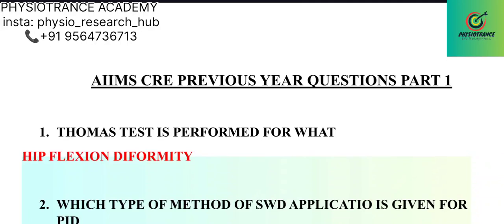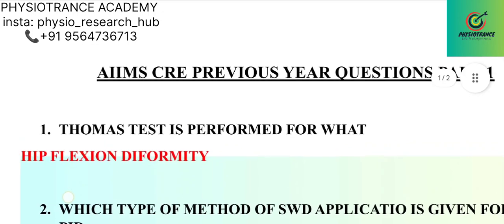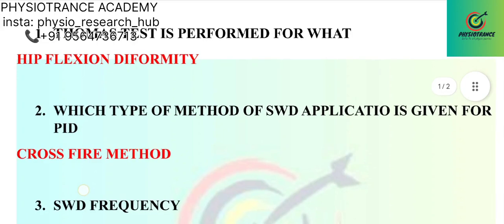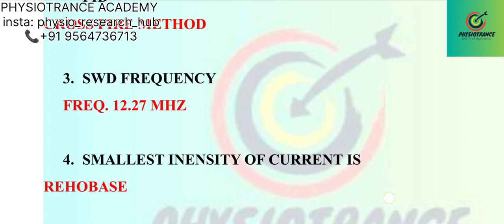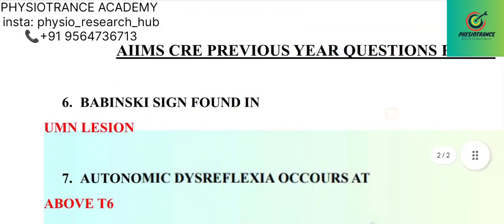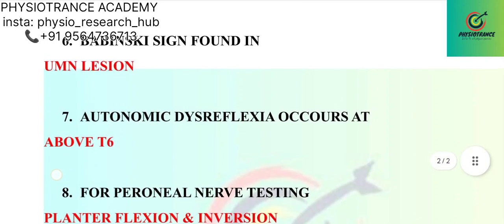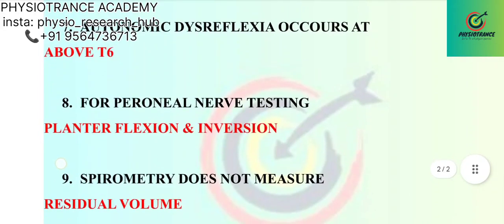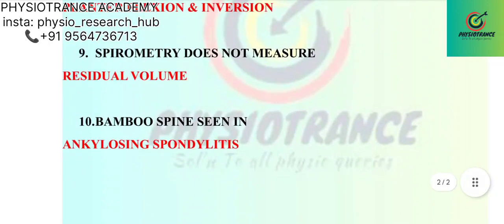🚨AIIMS CRE PREVIOUS YEAR QUESTION PAPER🚨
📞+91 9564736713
For Crash Course & Coaching

🔺For More PhysioRehab Job Updates.